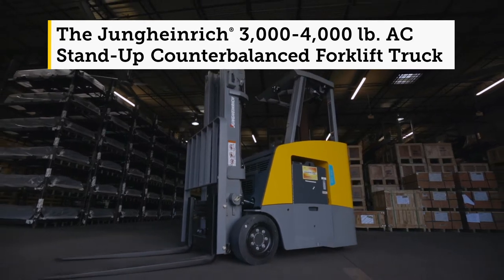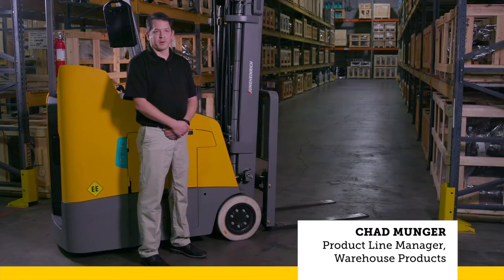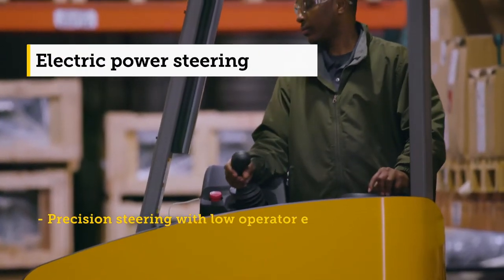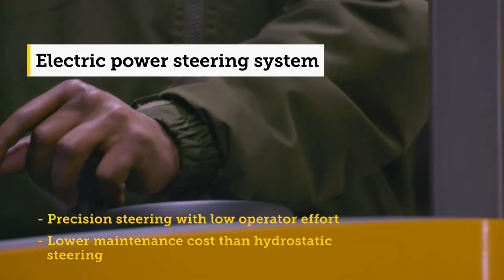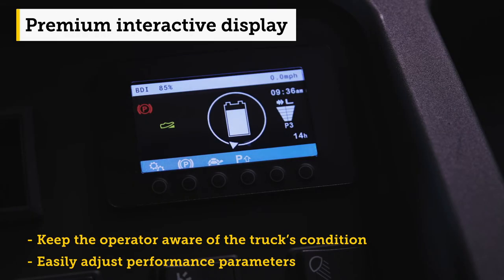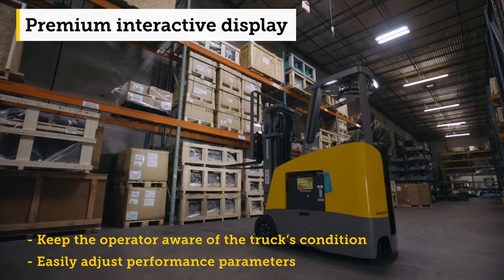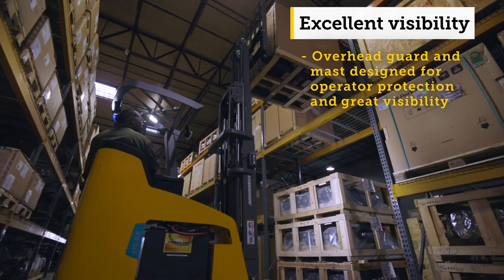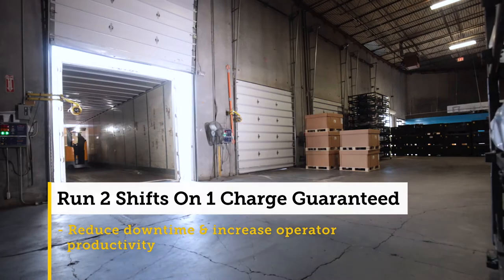Stand-Up Counterbalanced Forklift & Lift Truck | Jungheinrich ETG 214-318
The stand-up counterbalanced lift truck from Jungheinrich® delivers power in a compact package. This counterbalanced forklift features an efficient design to maximize performance and operator comfort, the Jungheinrich ETG 214-318 series forklift allows operators to move loads up to 4,000 lbs in confined spaces. Whether you’re looking to improve your material handling operation, or you need a fleet of forklifts to deliver power and efficiency, the ETG 214-318 series of counterbalanced forklifts are an excellent option. These lift trucks come equipped with advanced safety features such as dual operator presence pedals to help reduce operator risks while the machine is in use. Watch the ETG series forklift in action or click on the links below to learn more.